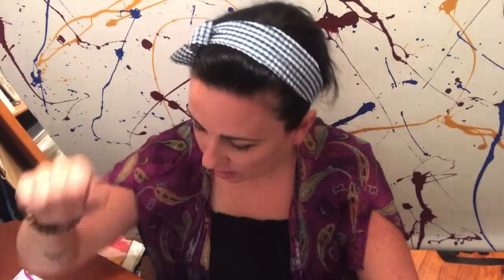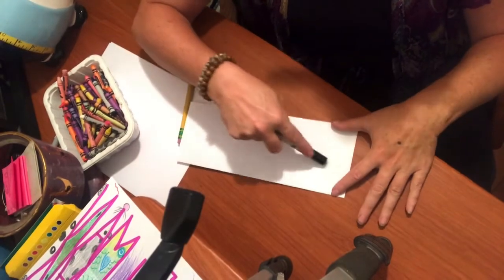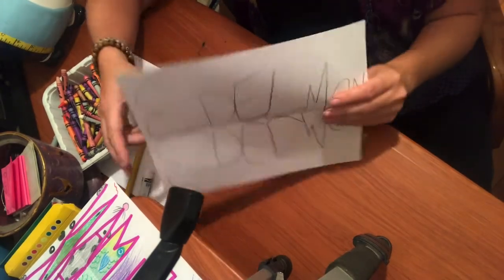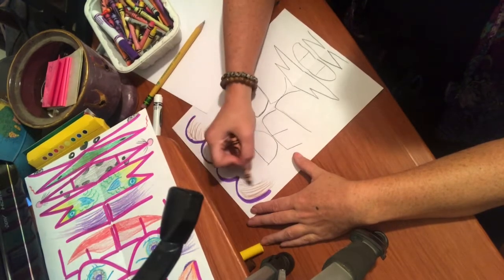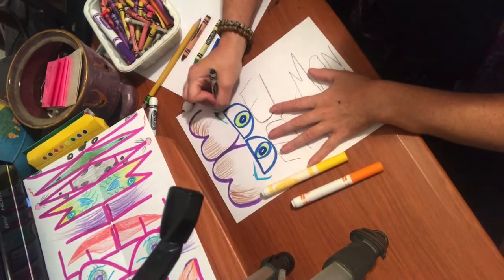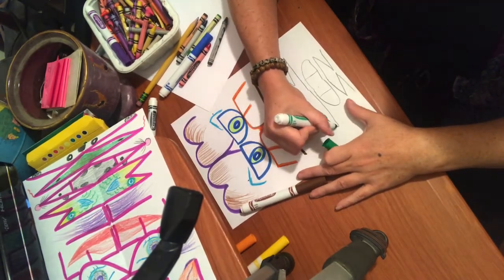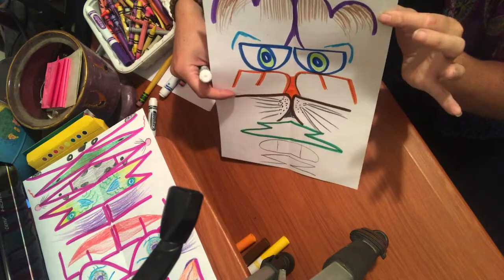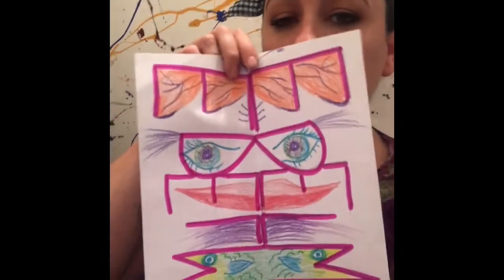Name Art Lesson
Lesson for the week of 9/7/2020